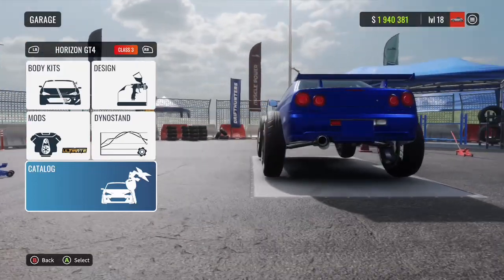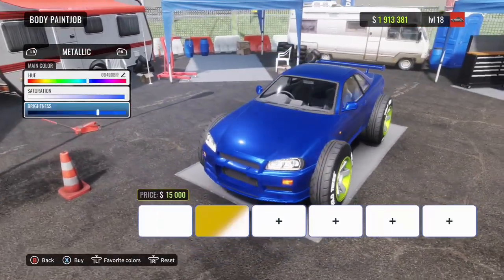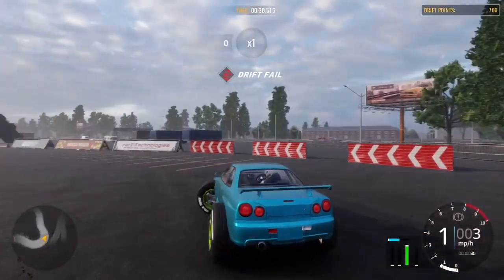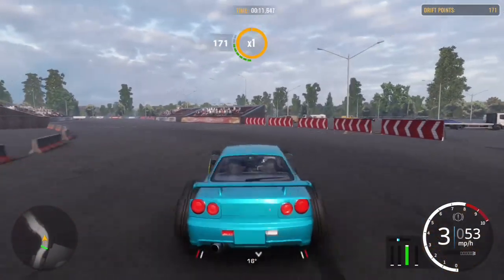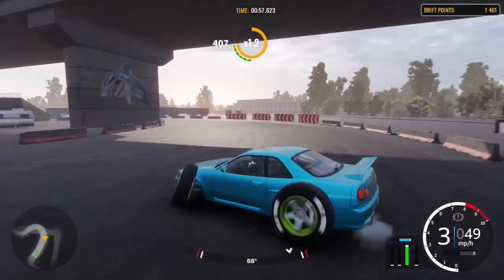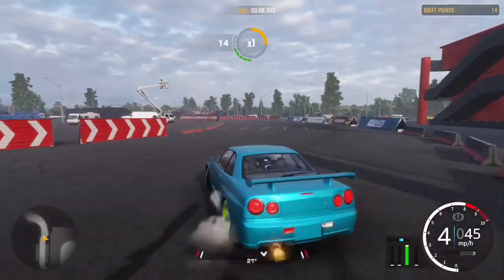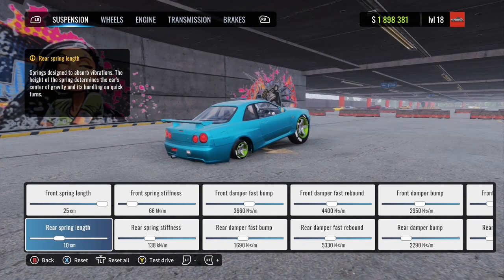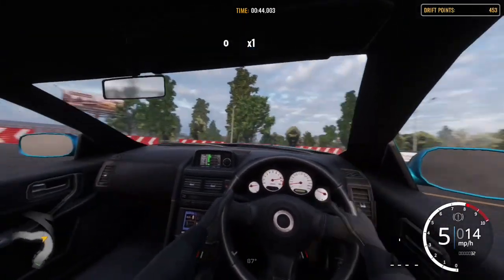R34 on 44’s? Will it drift? You Won’t believe it!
Today’s episode is a fun one! No tunes or new updates, let me know what you think if today’s style video and if you want to see more of them!

“Put your life in drive” -Me